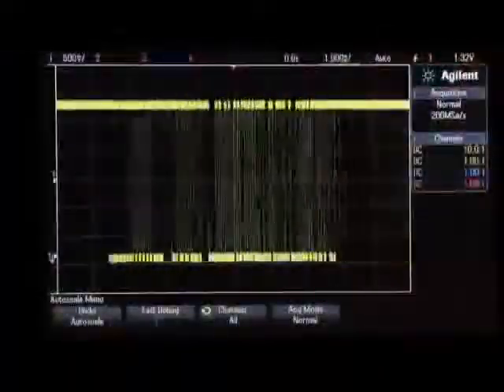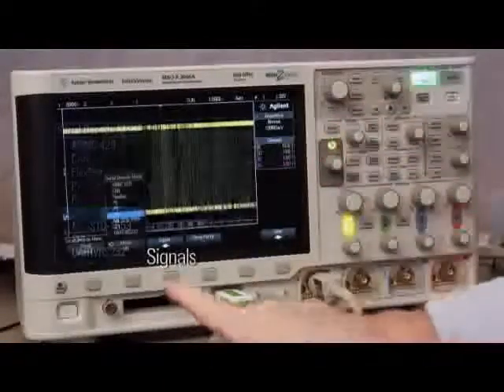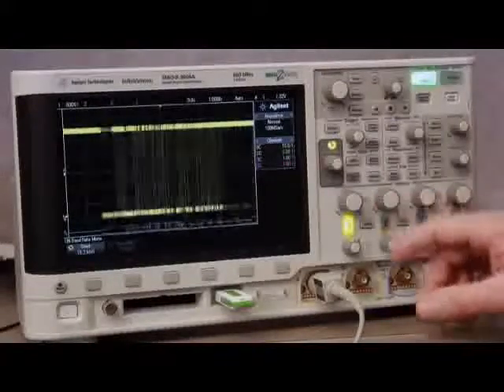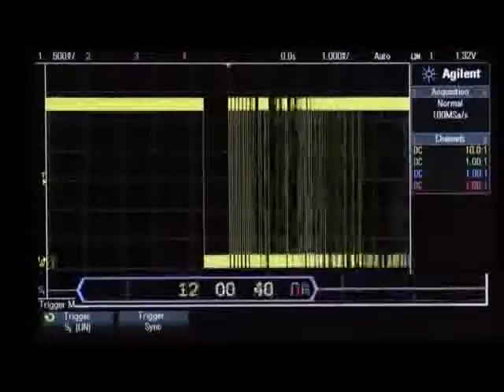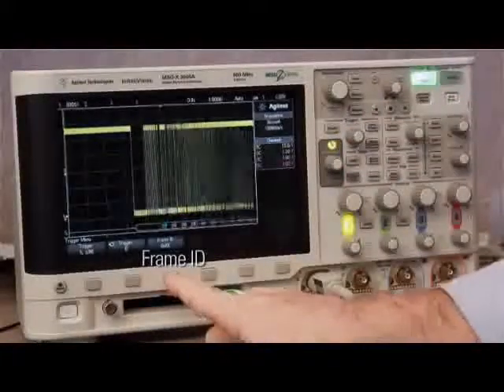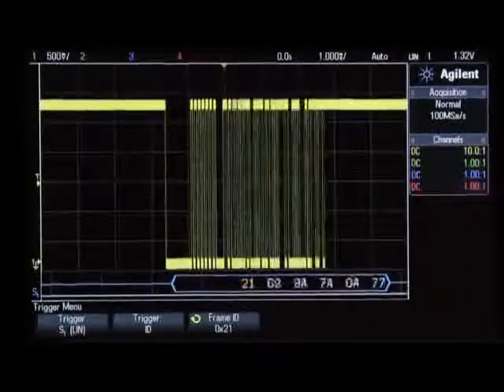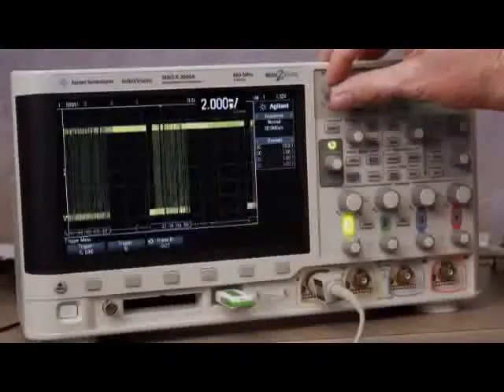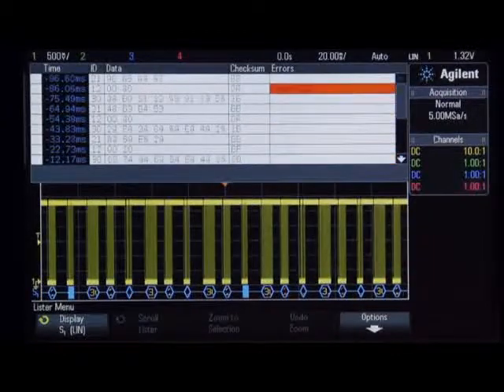LIN Triggering and Decoding with Keysight Infiniivision X-Series Oscilloscopes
LIN Triggering and Decoding with Agilent Infiniivision X-Series Oscilloscopes

Agilent offers a broad range of automotive serial bus applications in both the InfiniiVision and Infiniium oscilloscope families, including protocol decode/trigger, eye-diagram mask testing, and physical layer compliance test packages.

for more information and application notes.